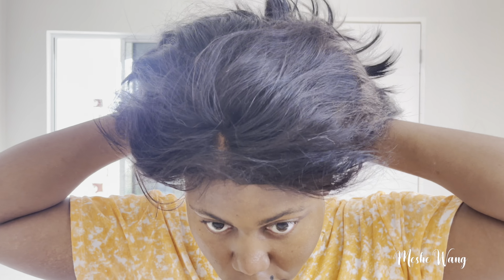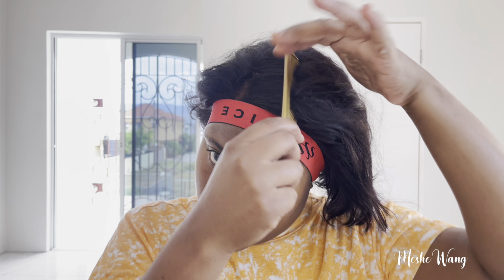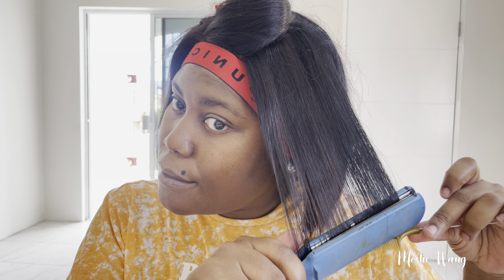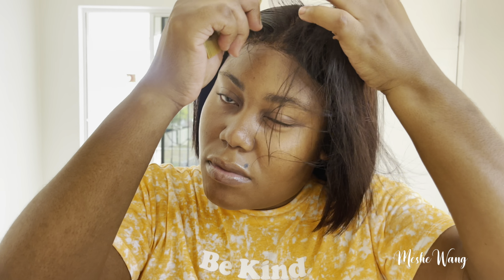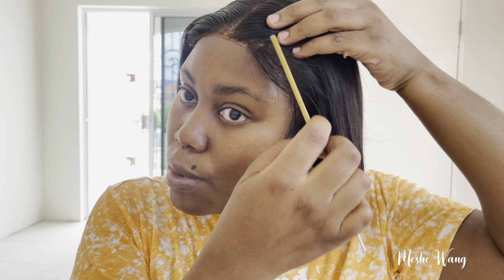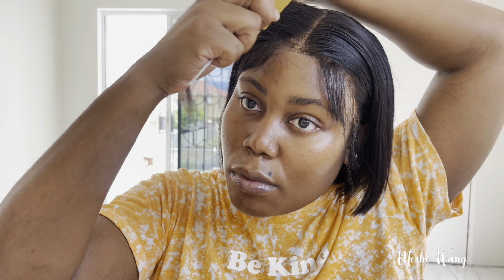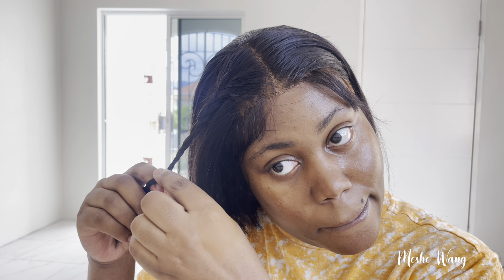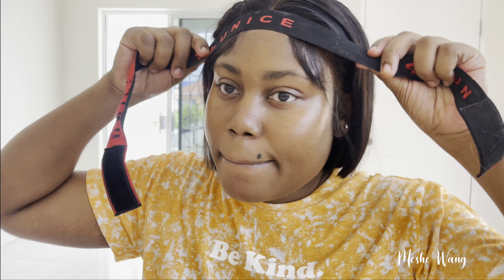I tried the Ebin Holding Spray for my Glueless Wig Installation here’s how it turned out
In this video, I'll be showing you how I install my lace wig using the Ebin Holding Spray.

By the end of the video, you'll know exactly how to install your glueless lace wig using only holding spray.

Check out the other videos in my Pregnancy Journey:
Surprise! I'm Having Another Baby - Pregnancy Announcement + What My Second Trimester is Like!

▶︎Wanna Collab? Send Me Stuff!
3750 W Oakland Park Blvd
CheckOut KIN COS3615
Lauderdale Lakes,
Florida